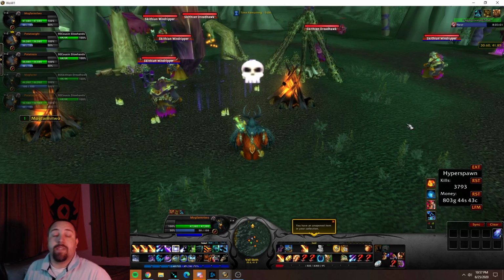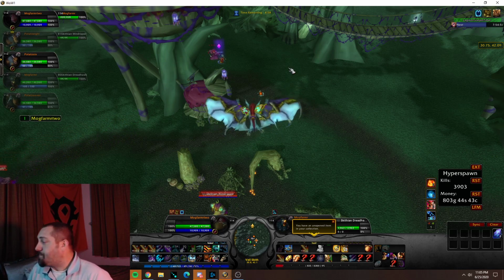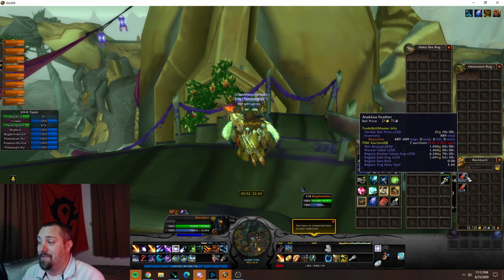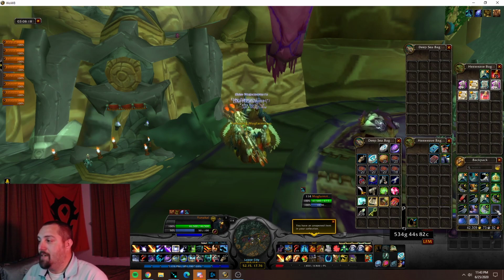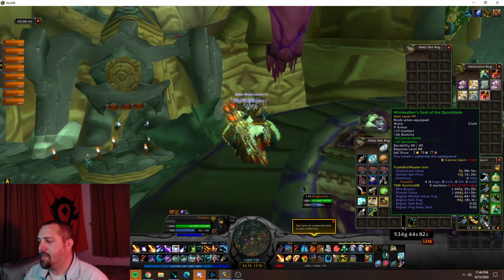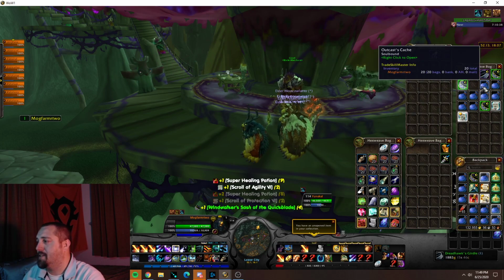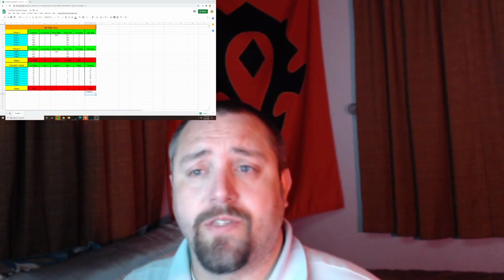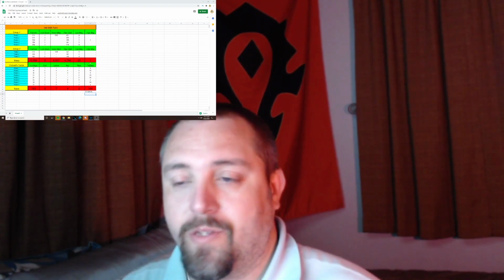WOW Veil Skith Multibox Farm | Arakkoa Feathers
world of warcraft veil skith gold farm for arakkoa feathers while multiboxing, showing positions for potatoes/other toons and loot from one hour of farming. I show you what macro to use and what route to use with your main toon in order to force instant respawns to get the same experience you would receive from a group farm, while doing it solo and receiving extra loot from your potatoes/other toons by using loot a rangs on each of them during your loot phase. And I show at the end the loot I received from an hour of multiboxing this farm myself so you can get a general idea of what you might get during your own experience farming this location.